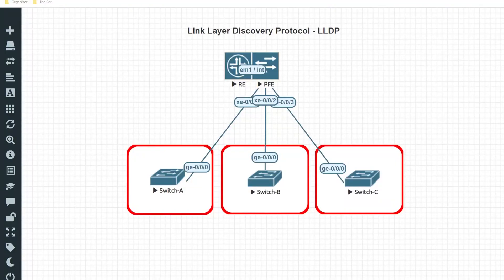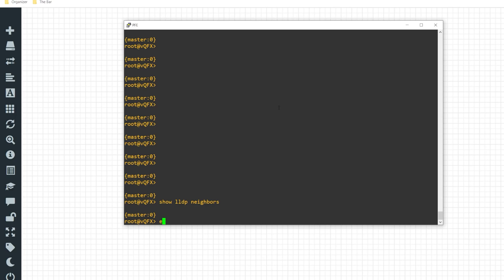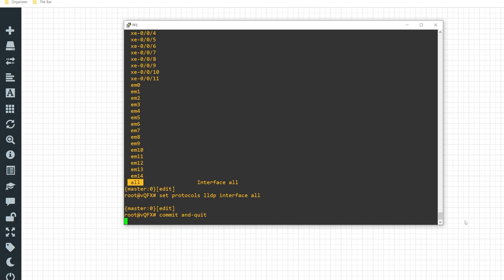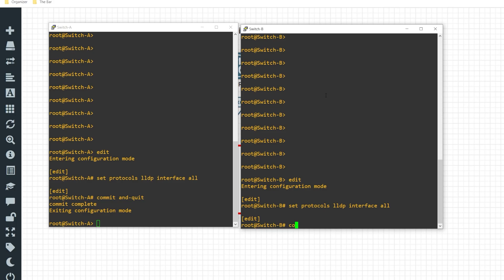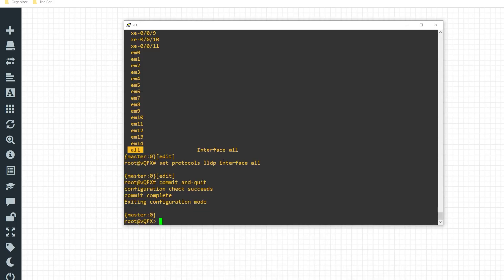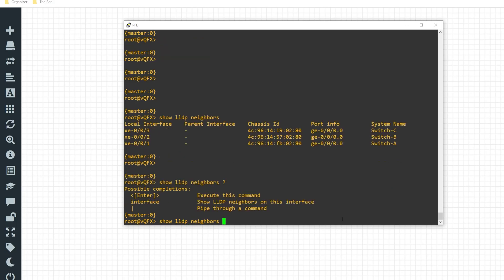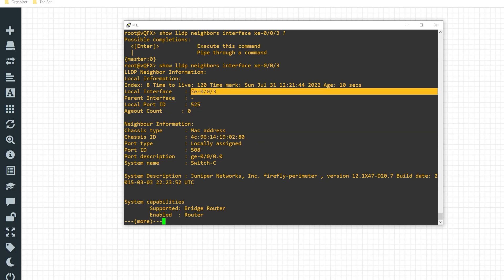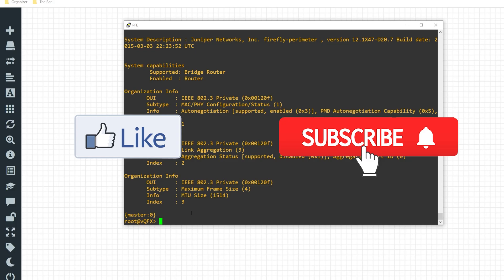Turn on LLDP for Device Discovery on Juniper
In this video I demonstrate how to configure LLDP to discover detailed information regarding directly connected devices and their capabilities.

Below is a link to Juniper's official documentation for how to enable LLDP on Juniper devices.